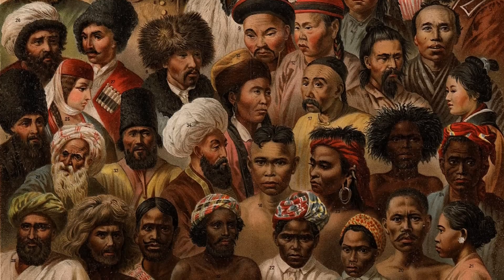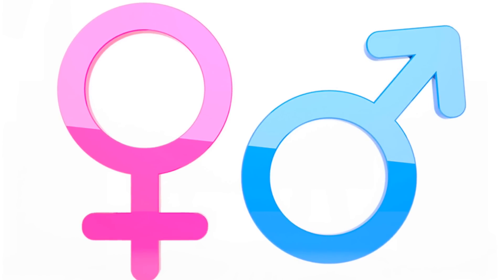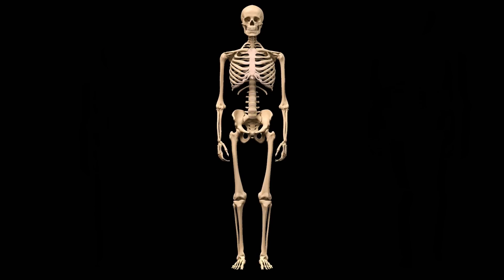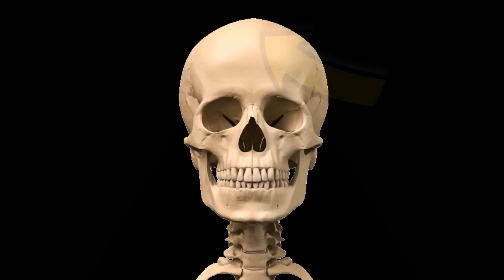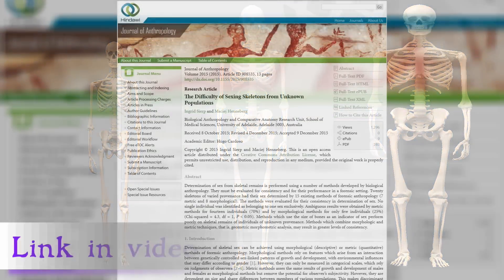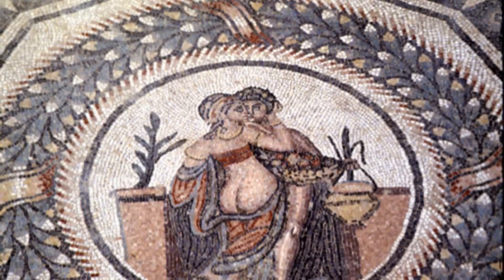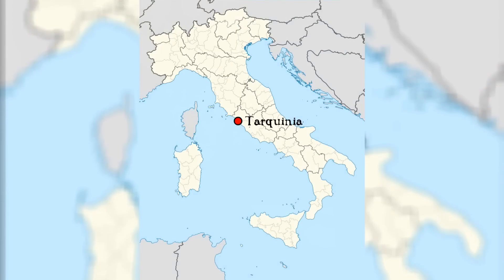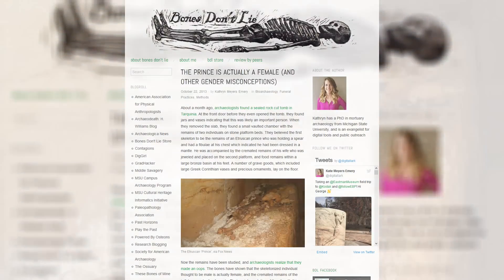How do Archaeologists Sex Skeletons? : Aspects of Archaeology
Welcome to Aspects of Archaeology. In this series we take a closer look at different aspects of the world of archaeology.

Today we take a look at the techniques and complications of identifying the sex of a skeleton.